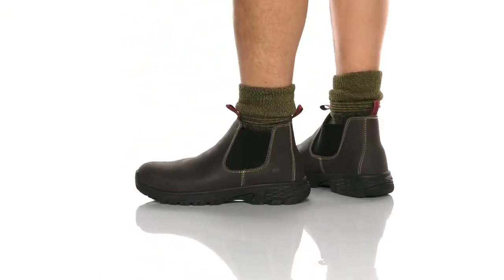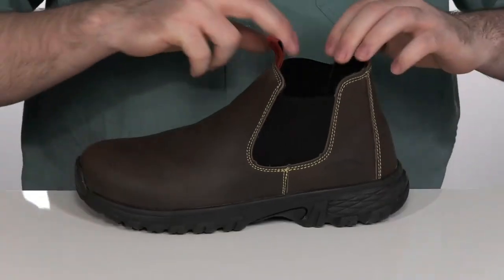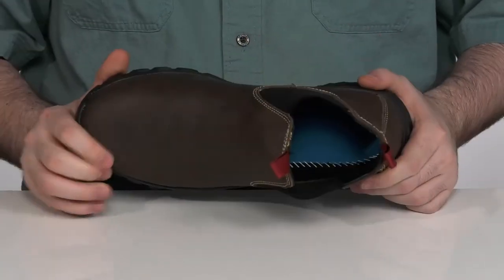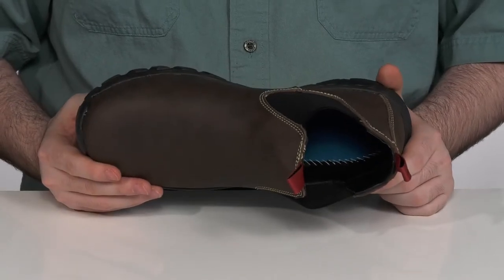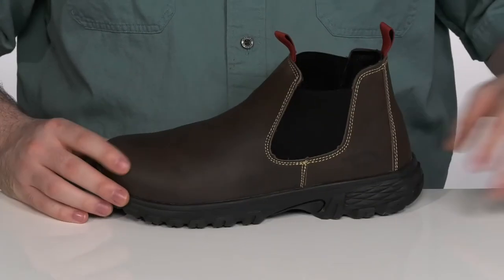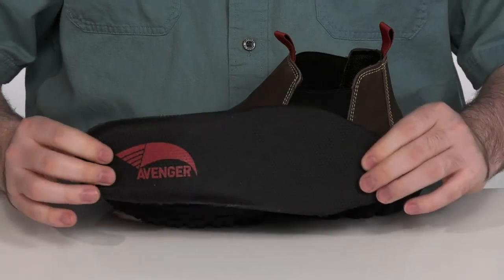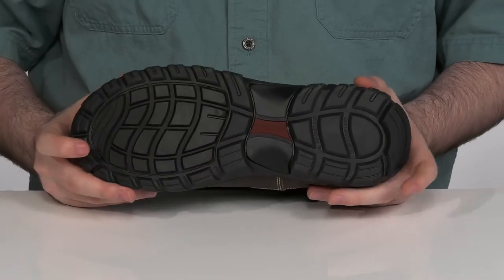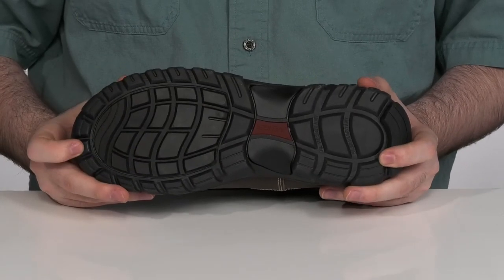Avenger Work Boots A7114 SKU: 9545141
The Avenger&#174; A7114 Comp Toe pull-on work boot features a tough full grain upper and reliable safety toe protection to keep you comfortable and stable all workday long.
Easy slip-on work boot with a composite safety toe dissipates impact and meets or exceeds ASTM 2413-11 I/75 c/75 EH safety standards.
No Exposed Metal footwear design ensures that there are no exposed components of the footwear that will scratch or mark any working surface, offering less risk of damage to them.
Breathable textile lining for a comfortable fit.
Removable rebound foam insole provides for excellent underfoot comfort and support.
Direct-attach dual-density PU midsole for added comfort and shock absorption.
Slip-resistant rubber outsole is easy to clean and meets food processing workplace requirements.
Imported.